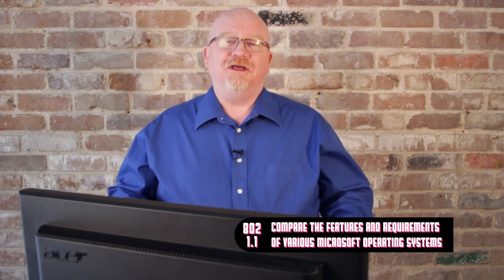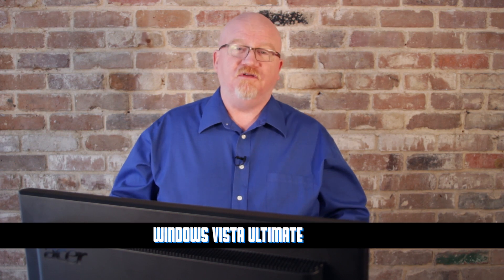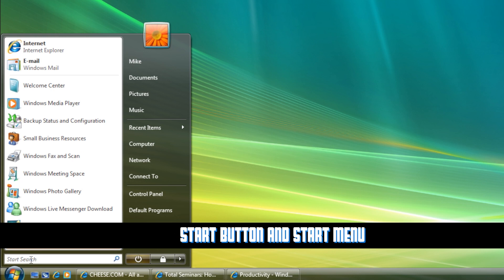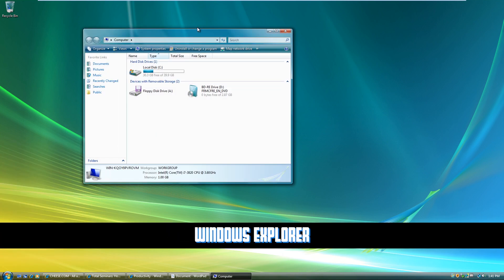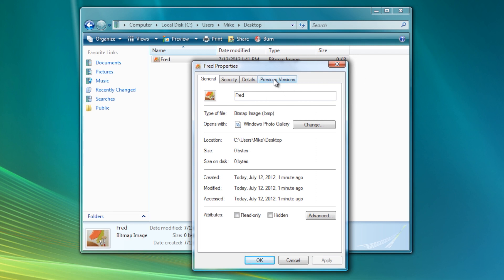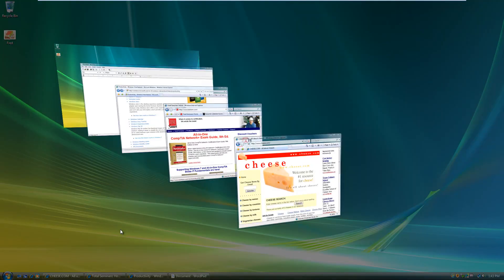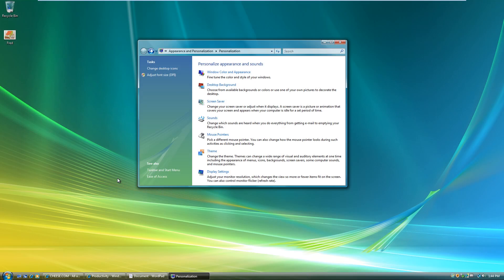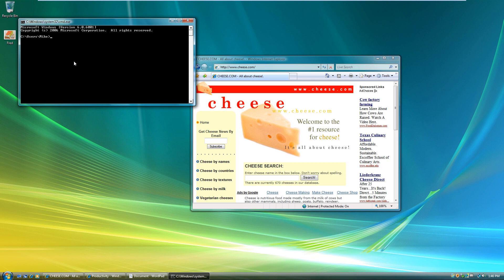[License to Tech] CompTIA A+: Windows Vista Basics, with Mike Meyers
In this episode, Mike Meyers tours the basic features of Windows Vista, including the new Aero desktop, Gadgets, the Start menu, and more.